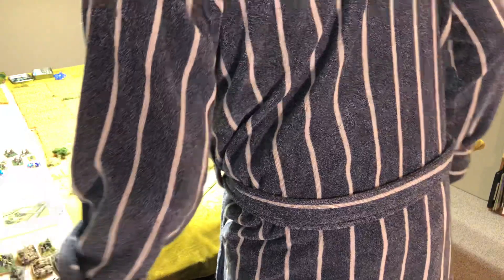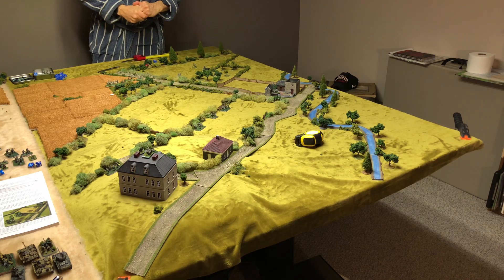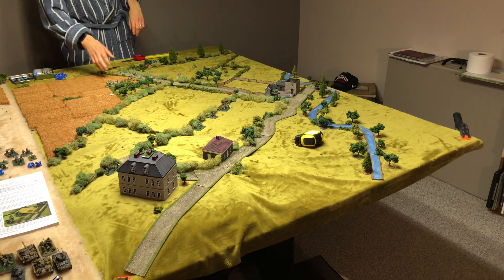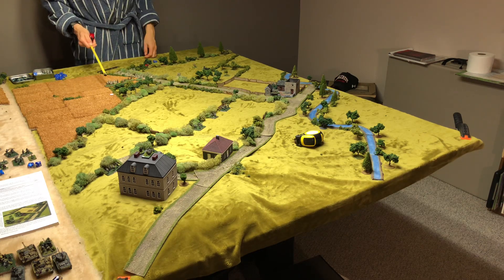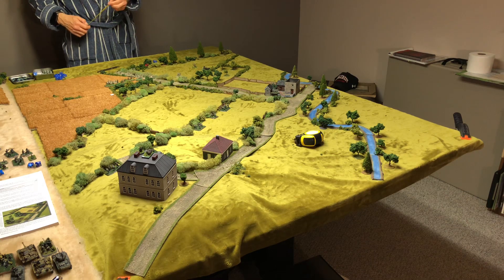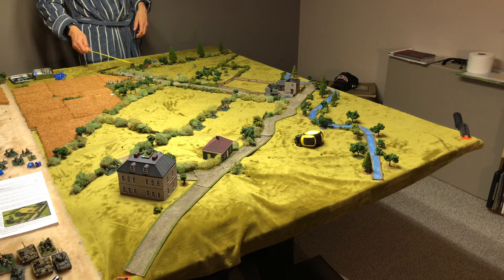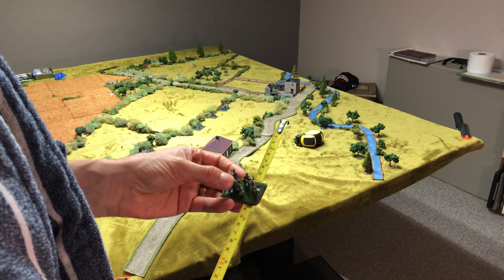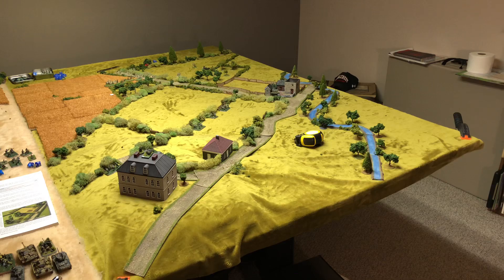South Of Cherbourg BKC AAR Turn 1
Blitzkrieg Commander, by Pendraken, 15mm WWII battle report or AAR